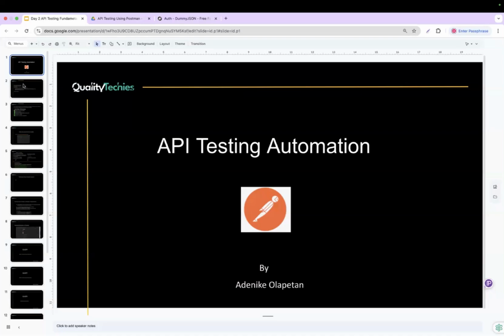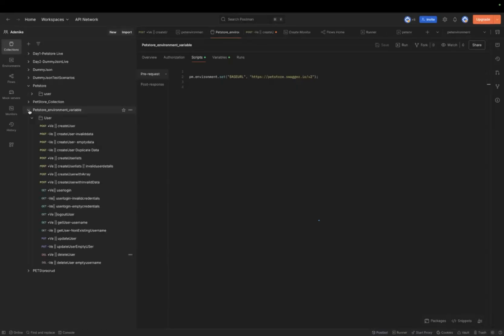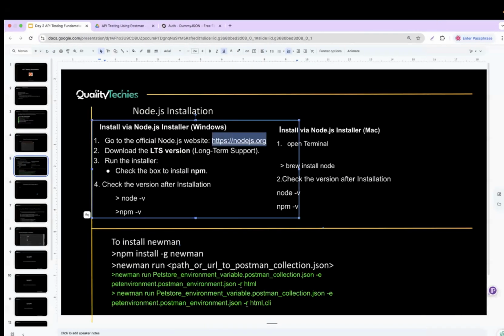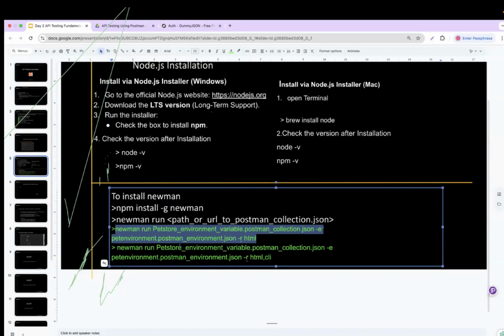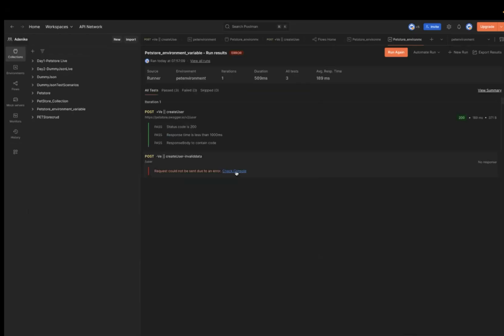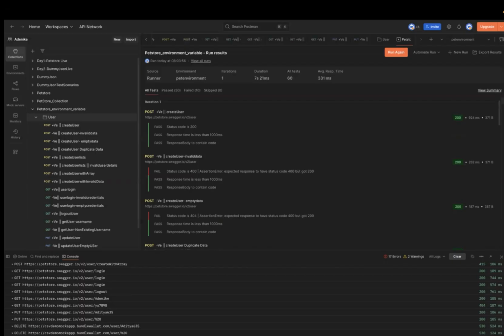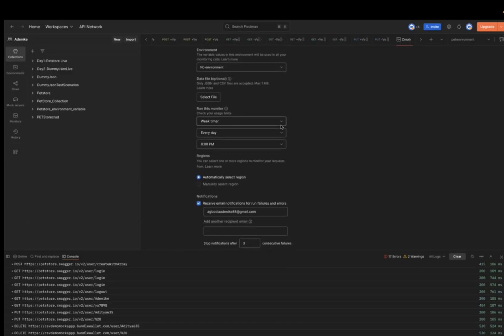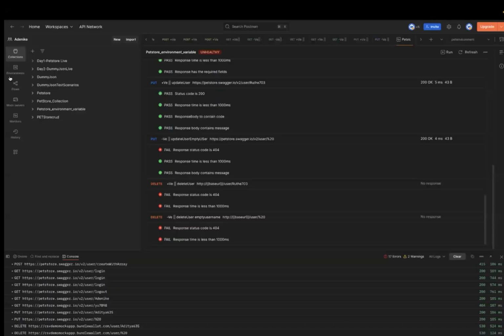collection Runner, Newman RunnerPostman Monitor Class 2A